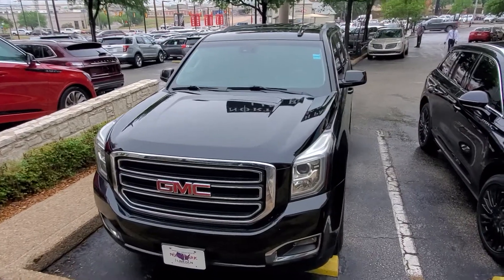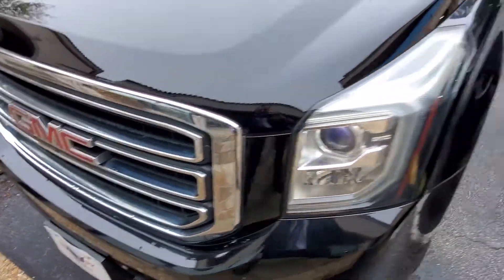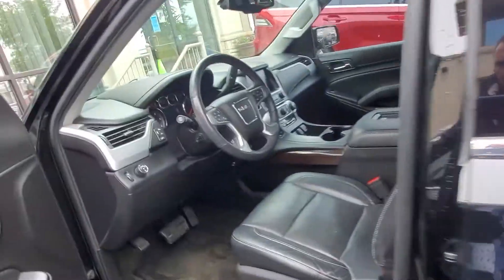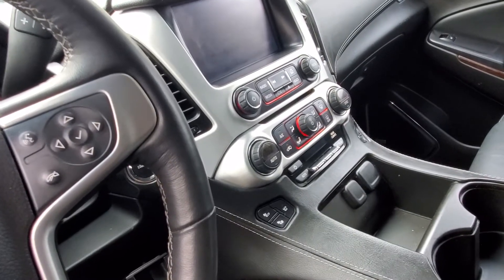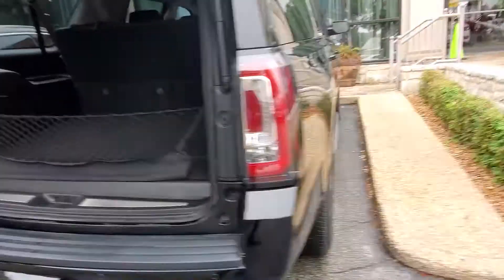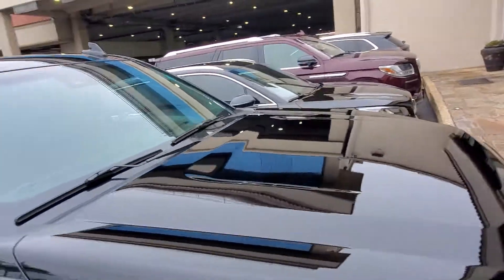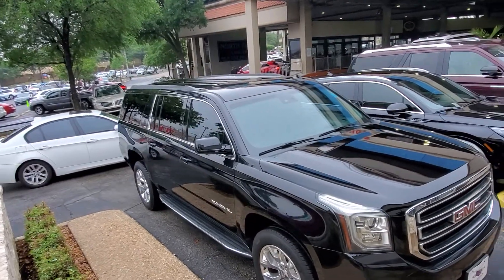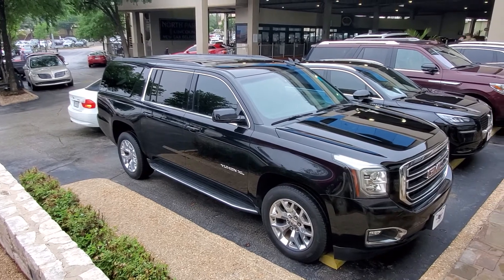April 16, 2021